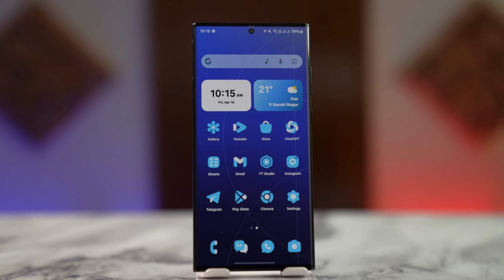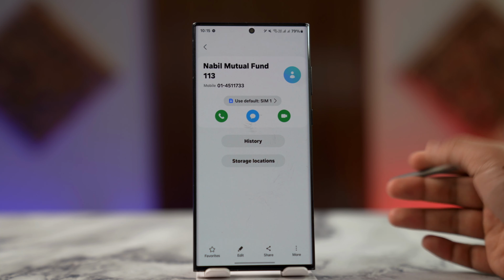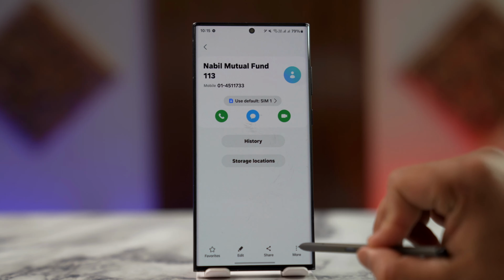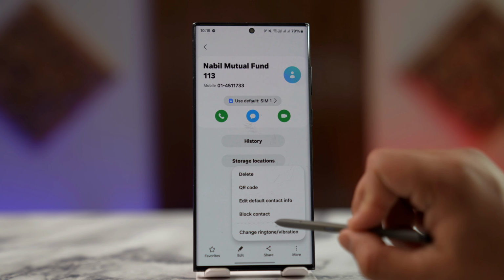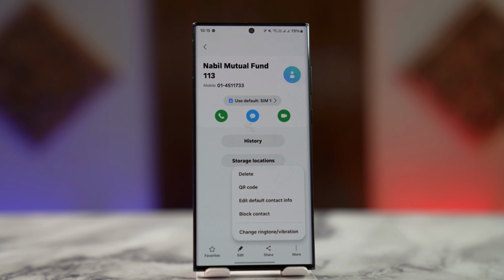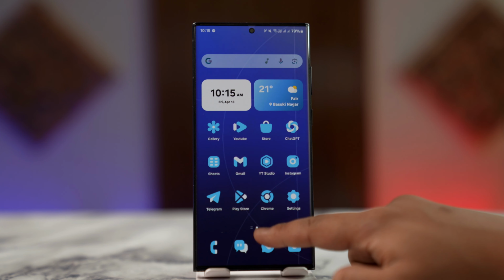How To Block Phone Number / Contact On Samsung Galaxy S25 / S25 Ultra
Blocking a phone number or contact on your Samsung Galaxy device is a quick and simple process. Whether you're dealing with spam calls, unwanted messages, or just someone you no longer want to hear from, your Galaxy device allows you to block numbers directly through the Phone app without needing any third-party tools. This video provides a clear, step-by-step guide on how to do it using the default settings available on most Galaxy models.

To begin, open the Phone app on your Galaxy device. From here, you can either select a contact from your recent call log or go to your contact list. If you're blocking someone from your contact list, tap on their name to open their contact profile. On the profile page, you'll see an information icon, typically labeled with an 'i'.

Next, look for the three-dot menu icon, usually located in the top-right corner of the screen. Tap it to reveal additional options. One of these options will be labeled as "Block contact." When you select this option, your phone will confirm that the contact will be blocked from calling or messaging you. Once confirmed, the contact will be added to your blocked list immediately.

If the number you want to block isn't saved as a contact, you can still block it directly from your recent calls. Just tap on the number, select the three-dot menu, and choose "Block number." This method works for any unsaved numbers that have contacted you.

To manage your blocked list or add numbers manually, open the Phone app, go to Settings, and select Block numbers. Here you can add new numbers, view currently blocked numbers, or remove someone from the list if needed.

Timestamps:
0:00 Introduction
0:20 How to open contact details
0:45 Blocking a contact or number
0:56 Conclusion